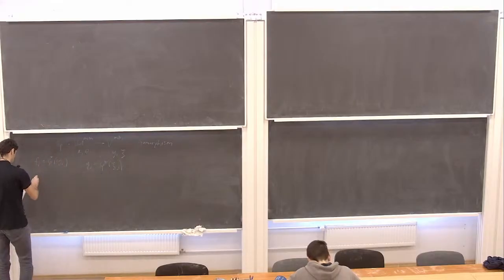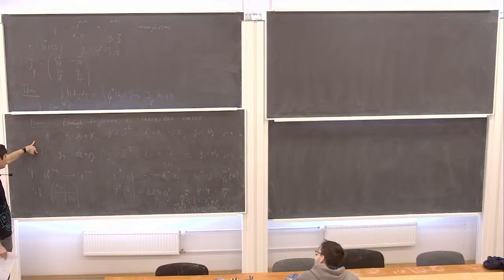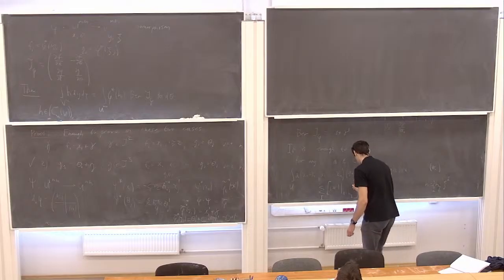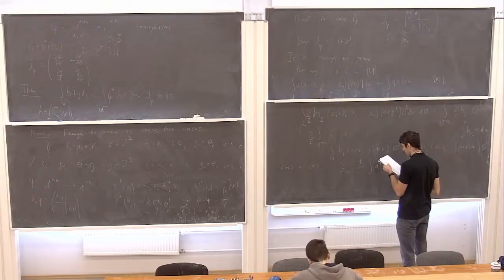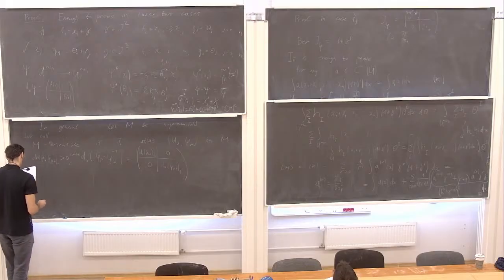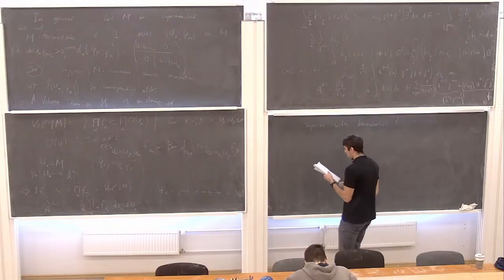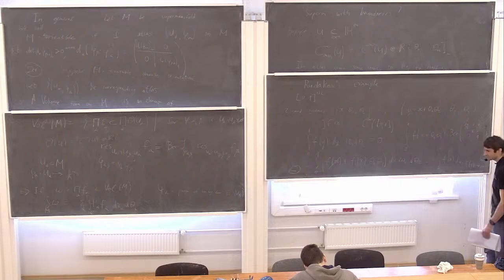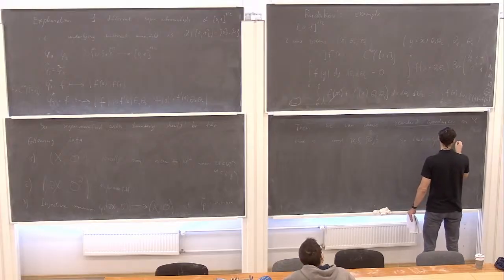Supersymmetry for Mathematicians. Lecture 5. UVAROV F.